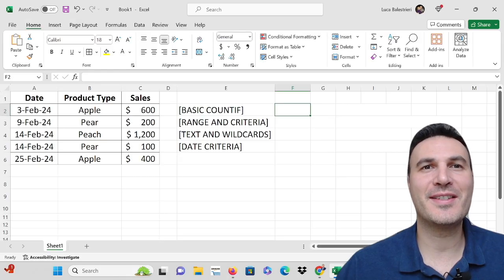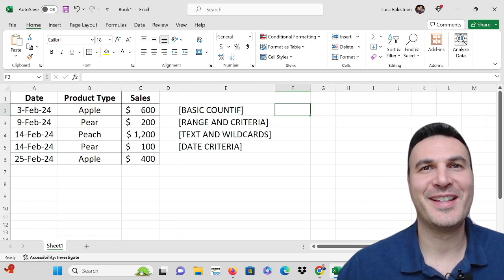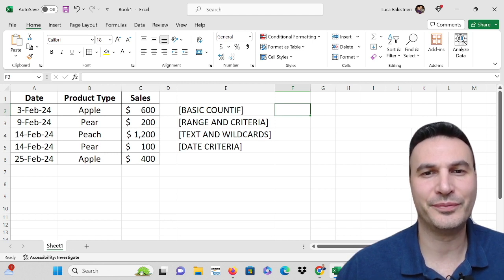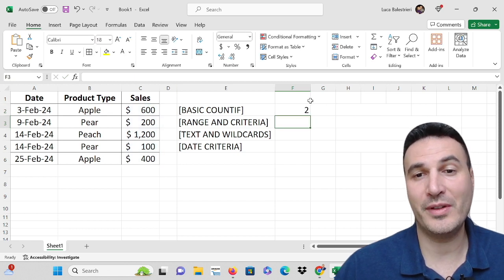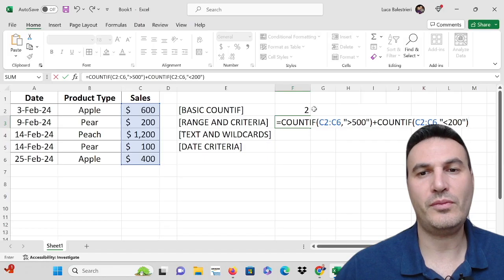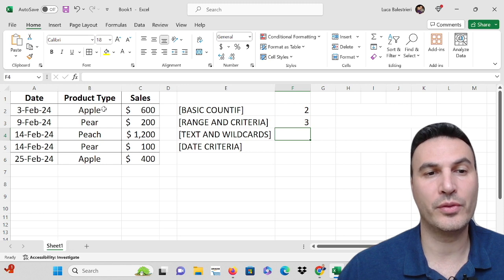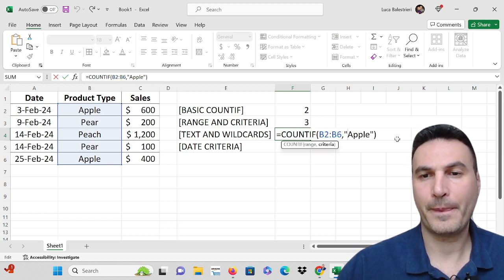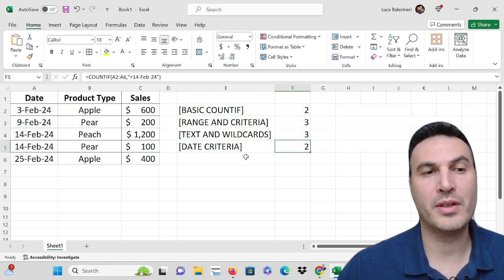How To Use The COUNTIF Function In Excel Like a Pro | Lean Six Sigma